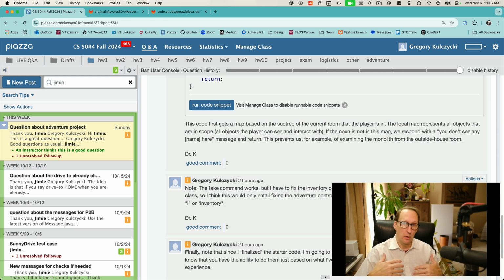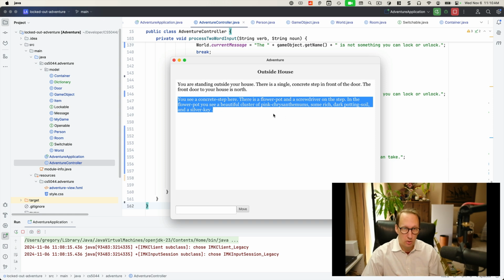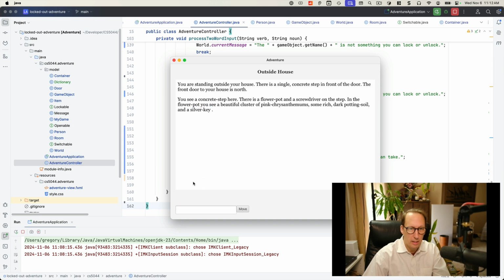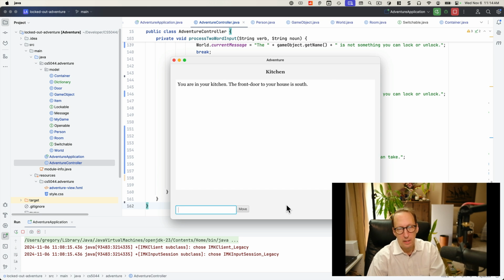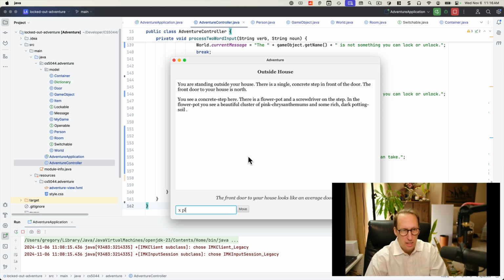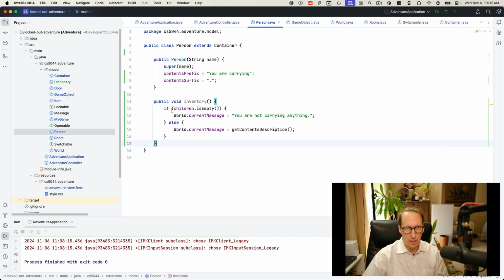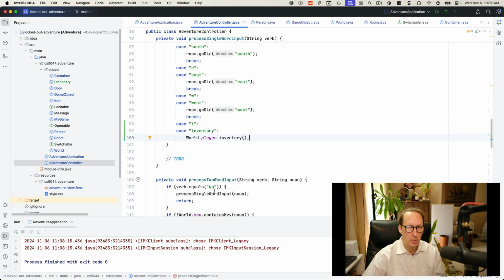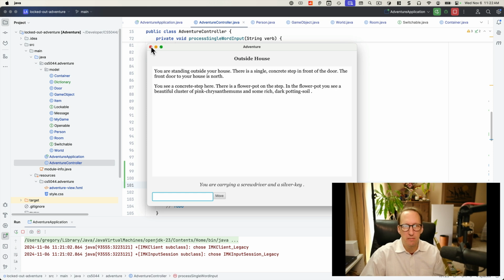Java Adventure Starter - Inventory